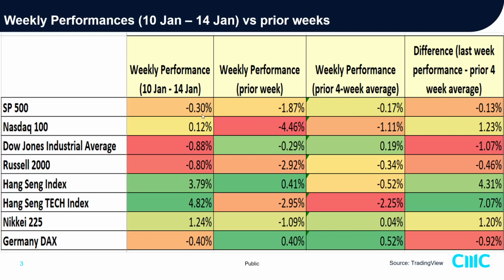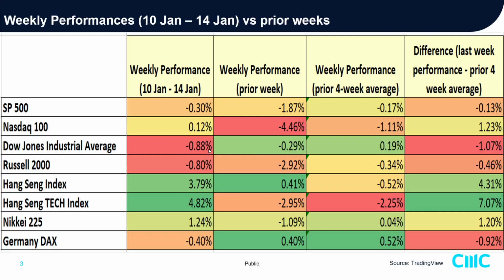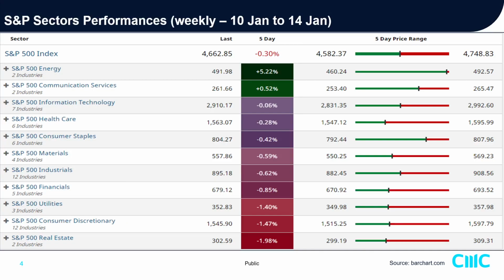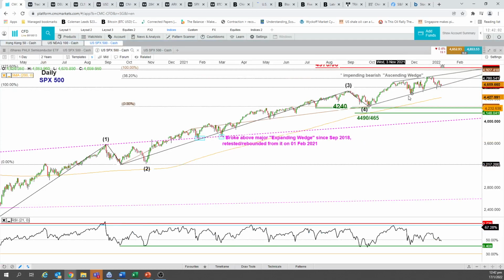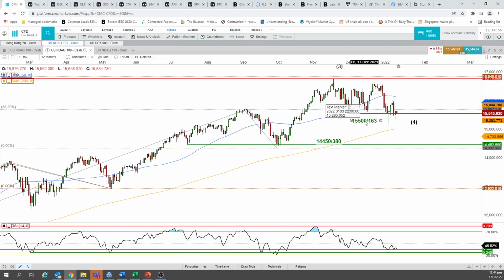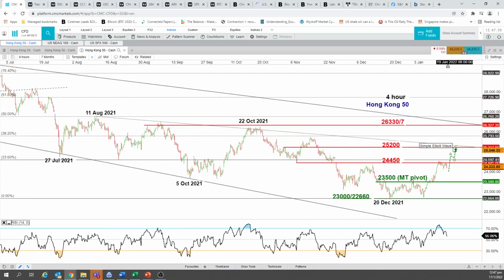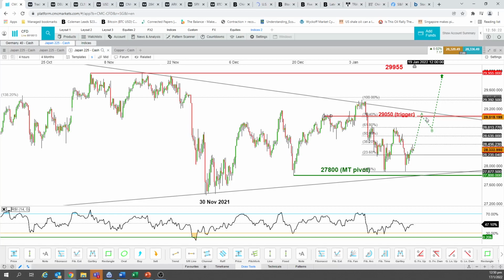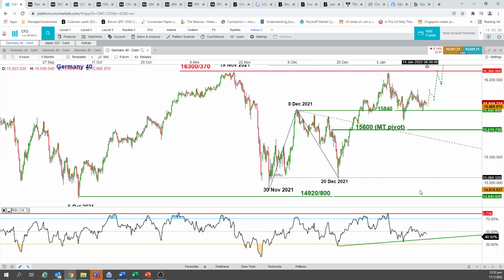Weekly Technical Outlook On Stock Indices (17 Jan - 21 Jan 2022)